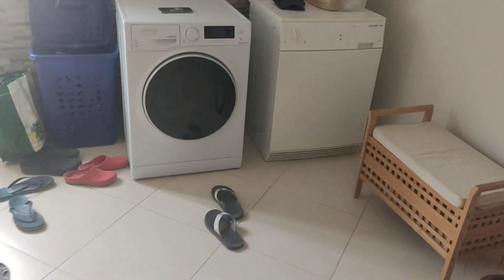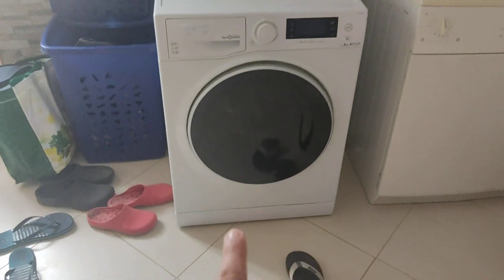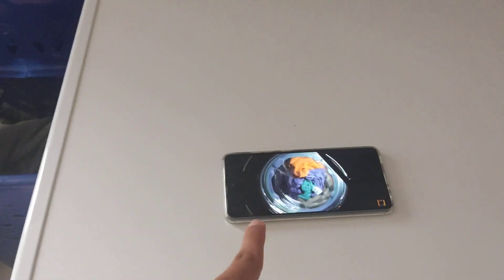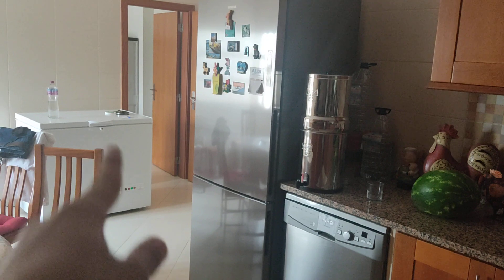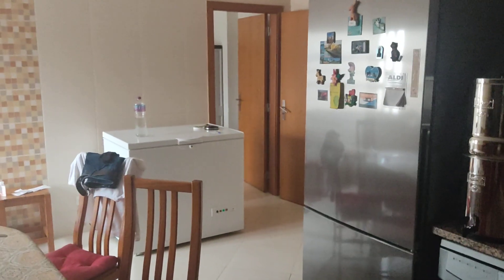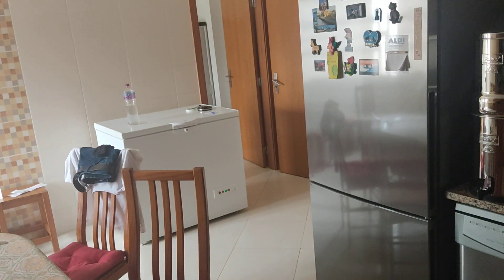How I want to know how loud is an LG machine